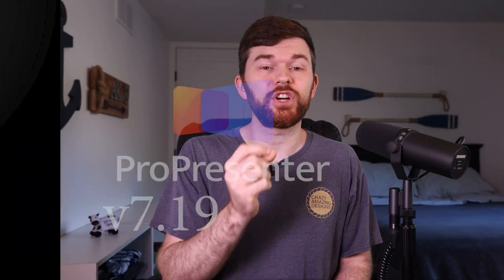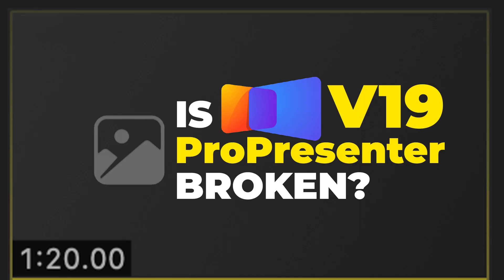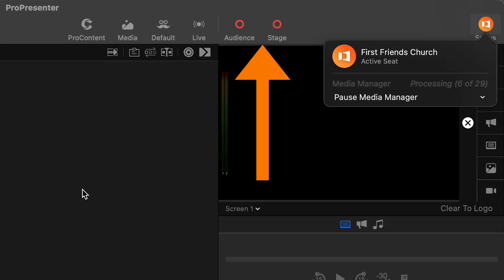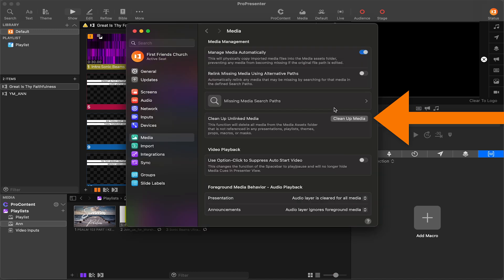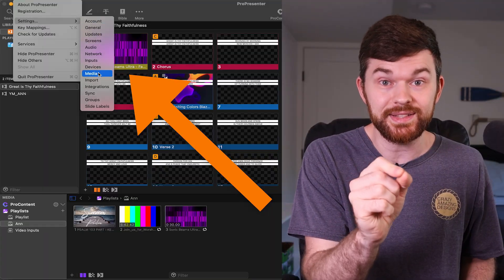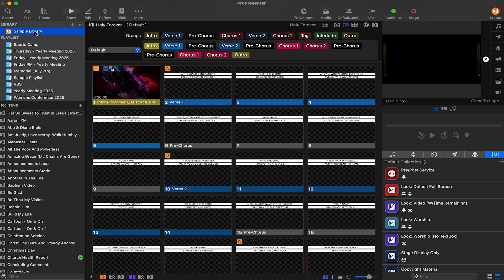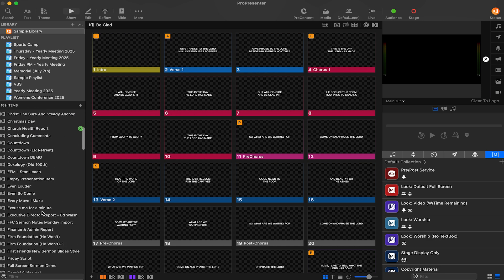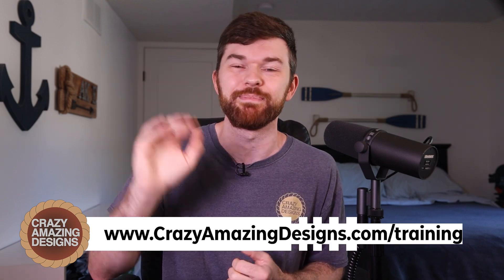ProPresenter Release of v19 | Adds Media Manager & Clean Up Media Tool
Users can now use the Clean Up Media Tool to remove UnUsed Media from a Presentation or Playlist. The ProPresenter v19 update also introduces the Media Manager for better rendering of Thumbnails.

At Crazy Amazing Designs; We Train and Equip Leaders to do Church Tech and Event Production with Excellence!

ProPresenter, X32, Live Streaming, Lighting Consultation via Zoom.

📌 Chapters:
00:00 - New Release: ProPresenter V19
00:32 - New Feature: Media Rendering Engine
01:30 - New Feature: Notifications Icon
02:20 - New Feature: CleanUp Unlinked Media
05:14 - Subscribe for more Videos!